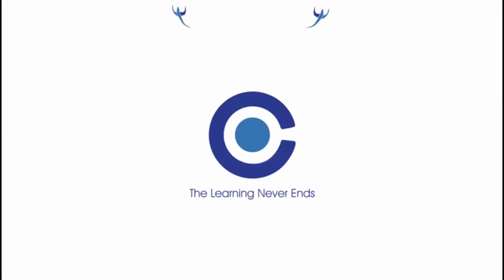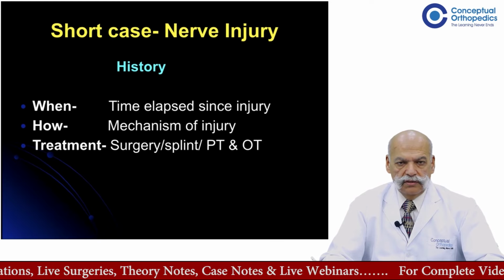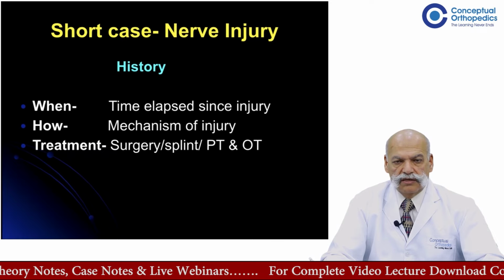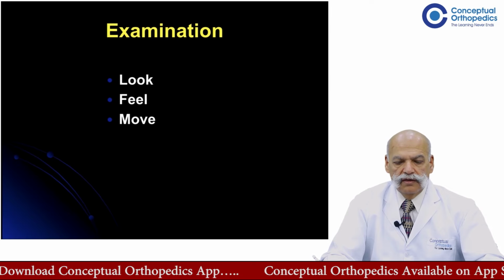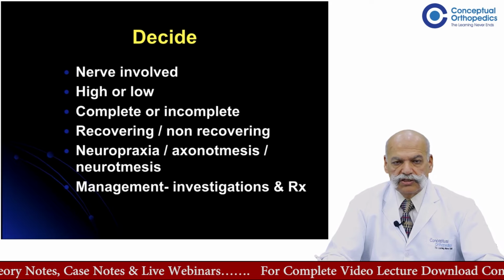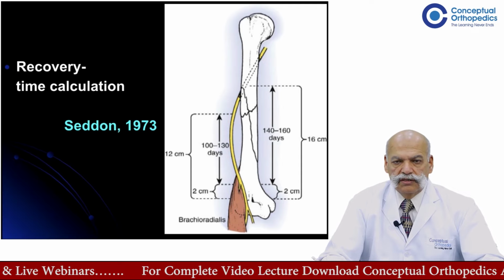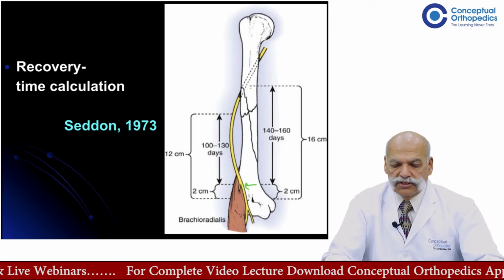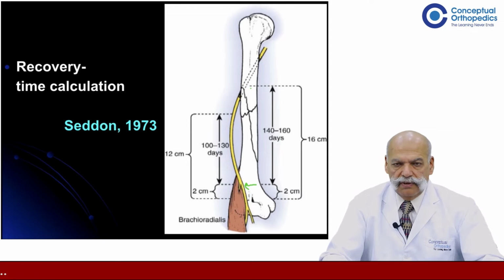History and Clinical Examination of Nerve Injury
Nerve injuries can be due to various causes. Knowing the mechanism of nerve damage is important to plan the treatment for your patient. Prof.  Dr. Anil Dhal describes in detail how to go about dealing with peripheral nerve injuries in this video.

Happy learning!